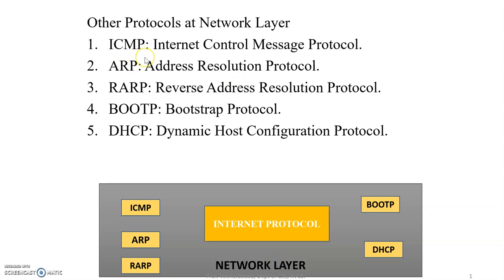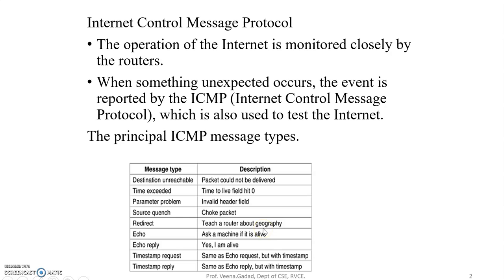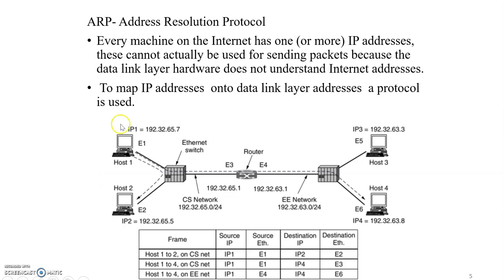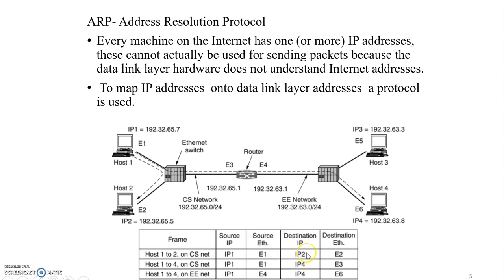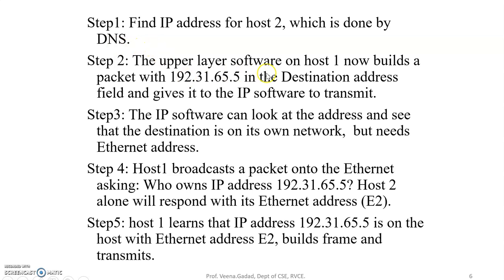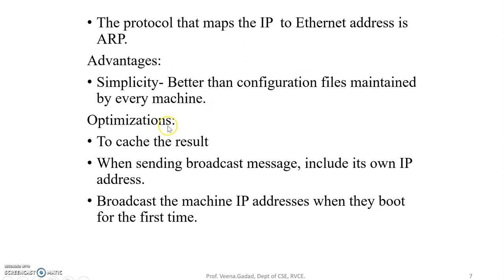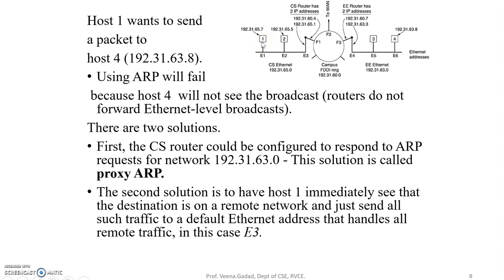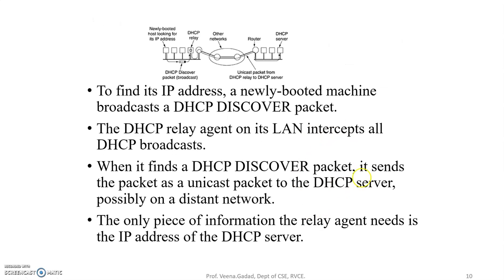Network Layer Protocols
Network Layer Protocols- ICMP, ARP, DHCP